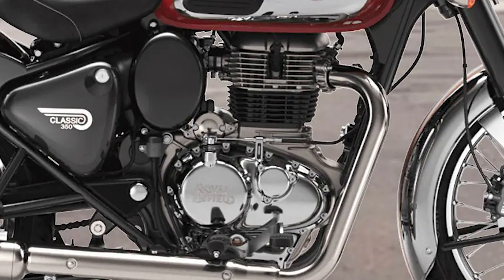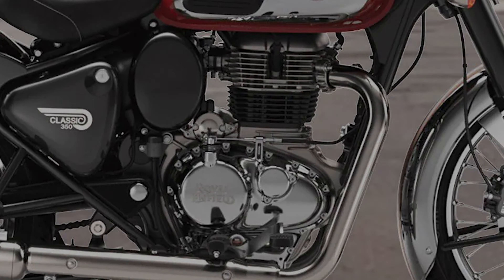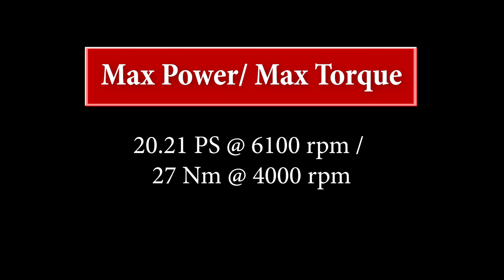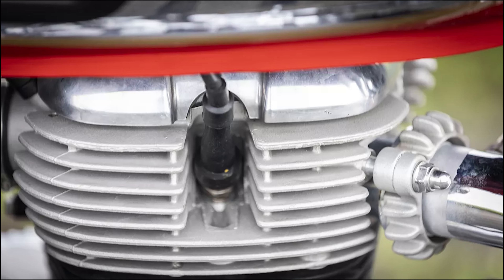Royal Enfield Classic 350 Quick Specification | 4k | The Bikers Joint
Royal Enfield Classic 350 quick spec.

I ride the Royal Enfield Meteor 350 to interesting, out of the beaten path in Malaysia.